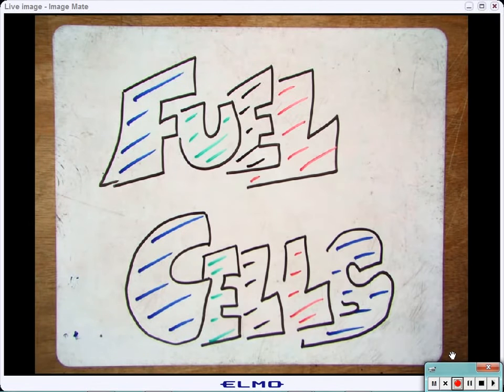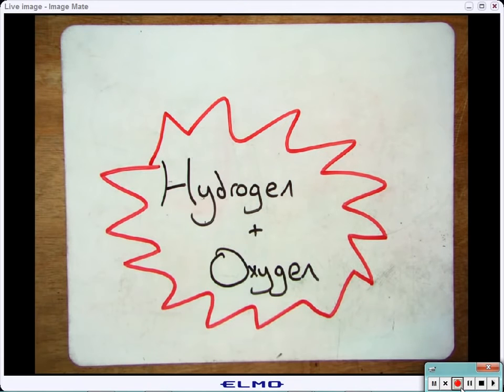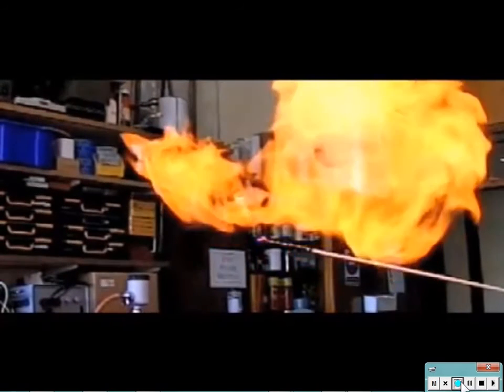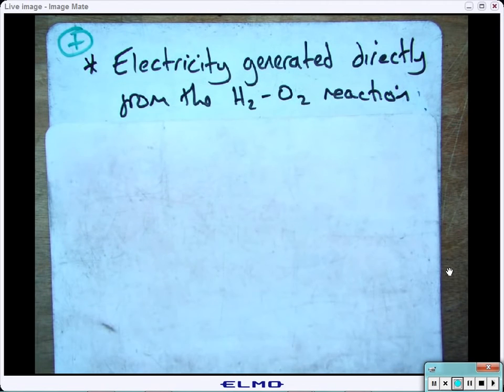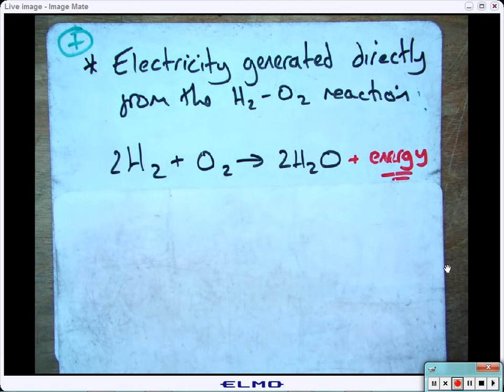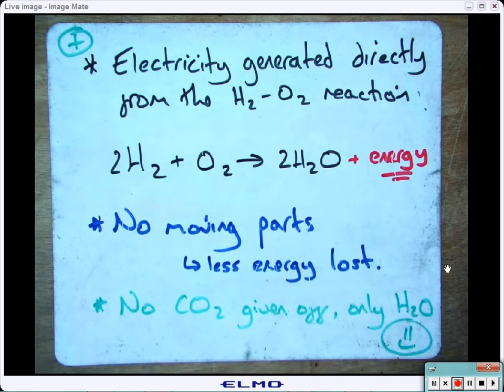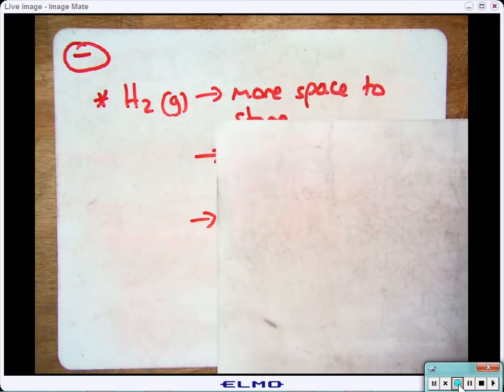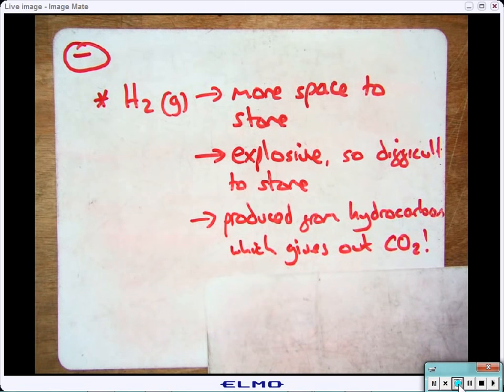29 Fuel Cells OLD (2013)